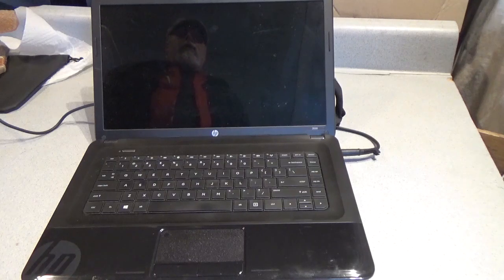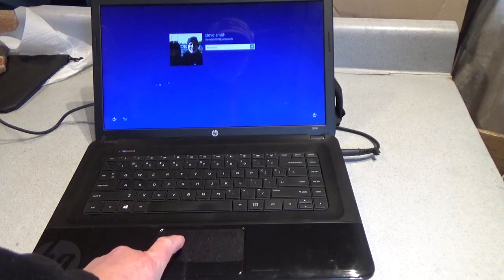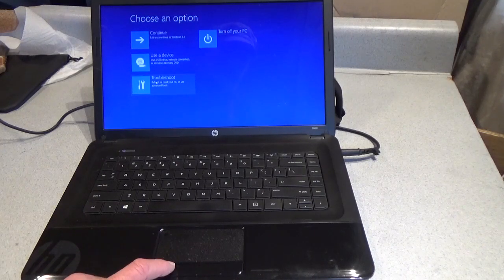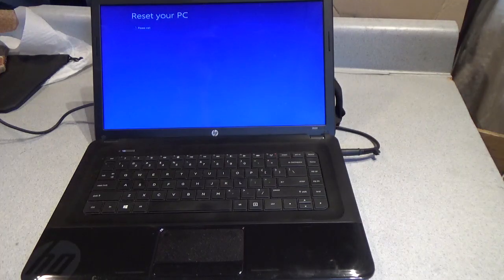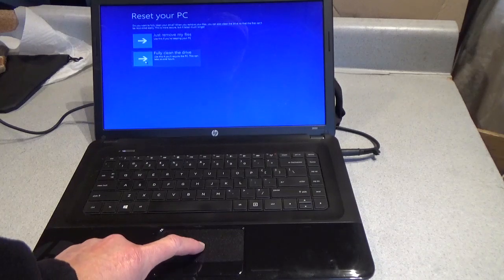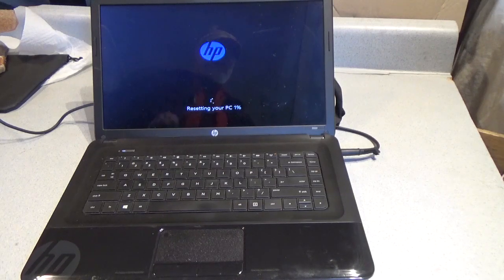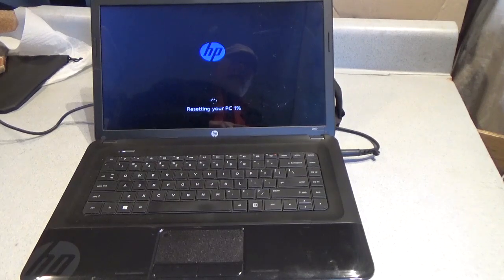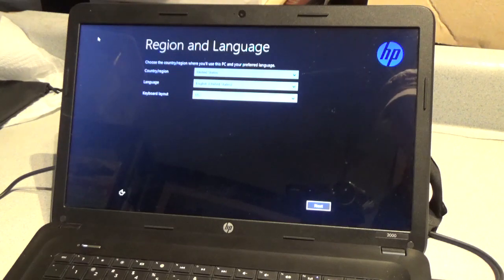FULL Factory RESET HP/DELL/LENOVO/ACER/ASUS Windows 11 No password Needed YES YOU CAN !!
I will show you how to do a Complete FACTORY RESET on your windows 11 PC or Tablet Without the user password. Did that help you?